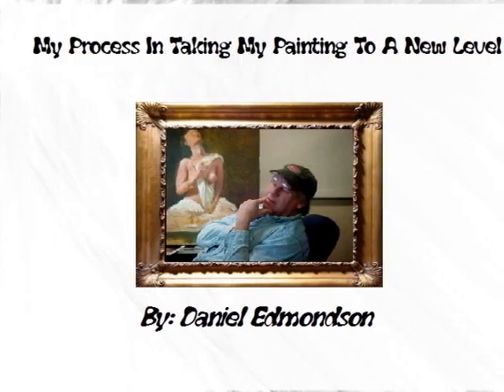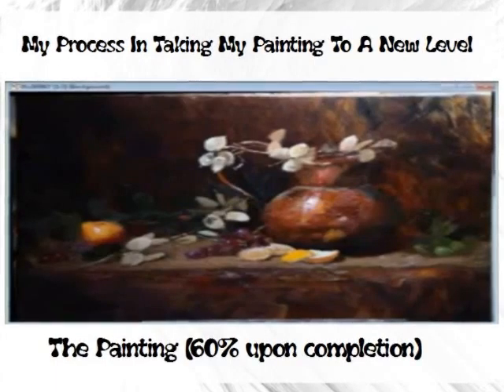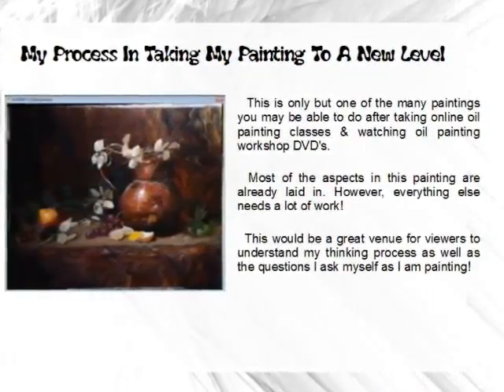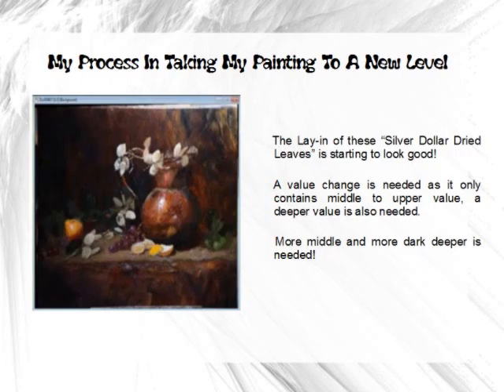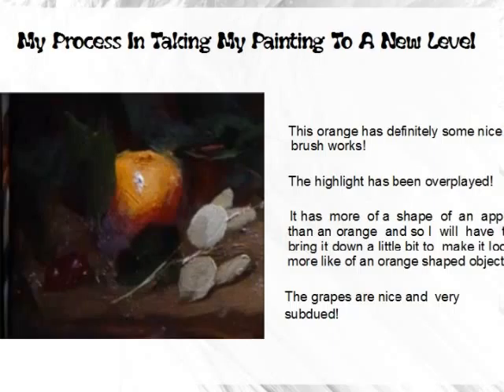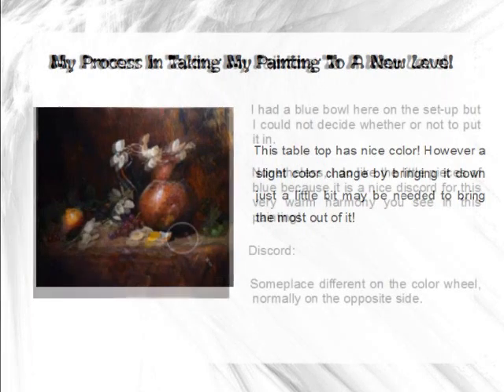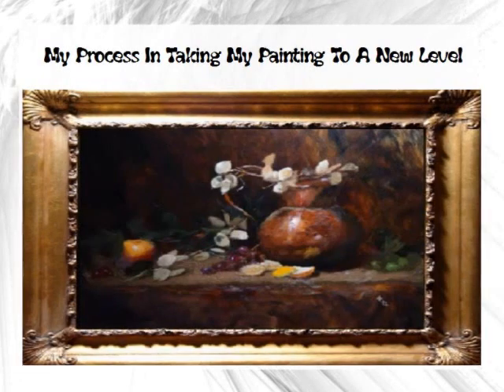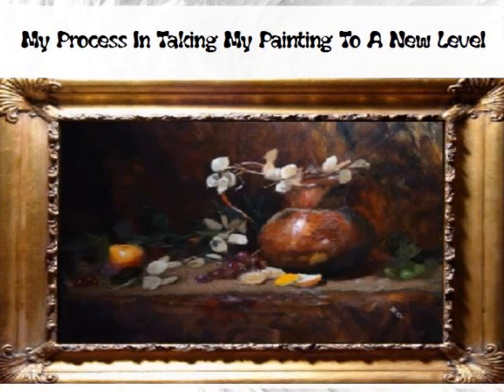Taking to the next level